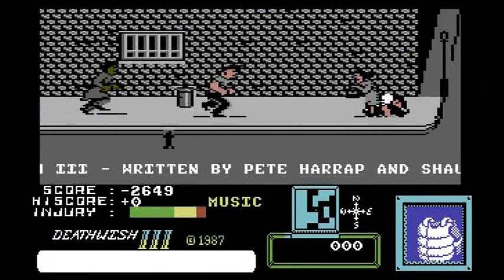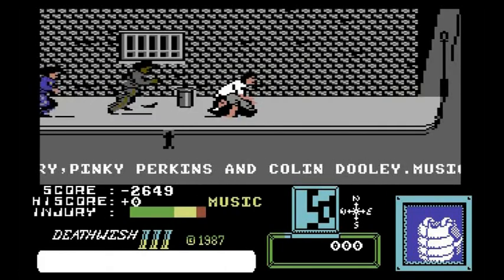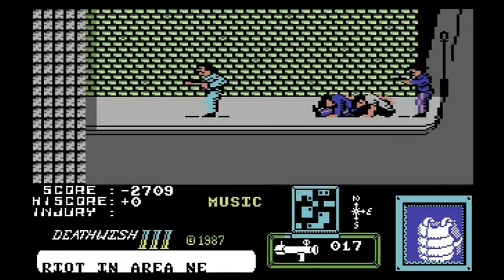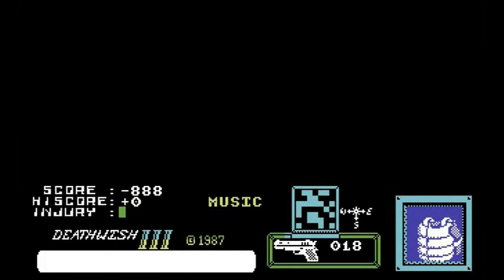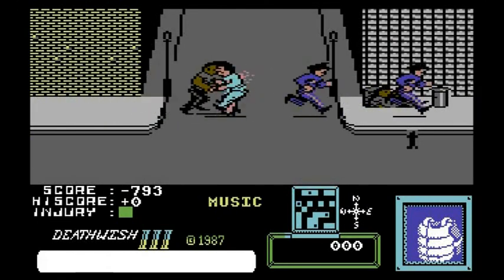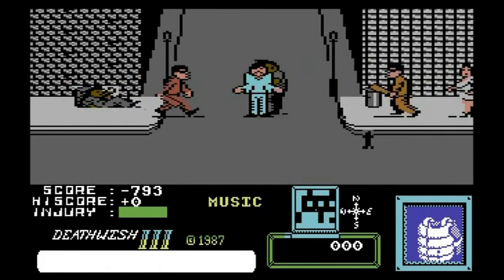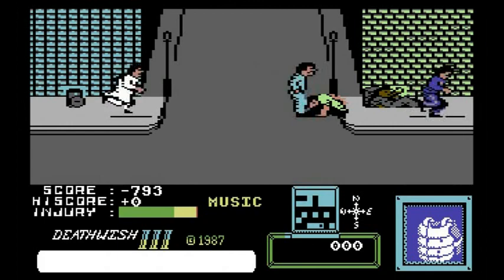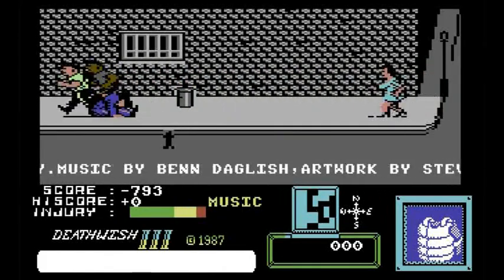Deathwish3 on the Commodore64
I take a look at this movie tie in game.
A game that gets very samey, one for fans of the Deathwish movies.